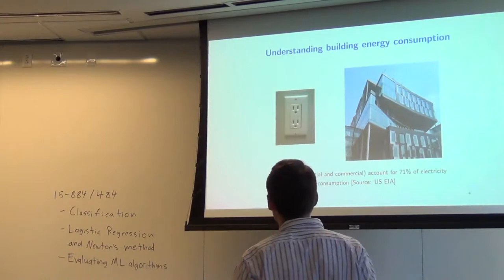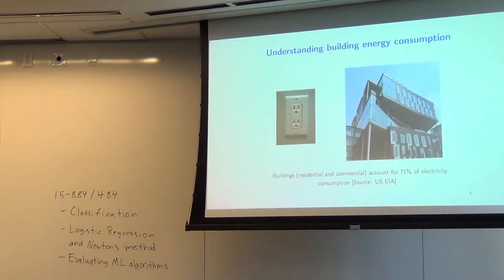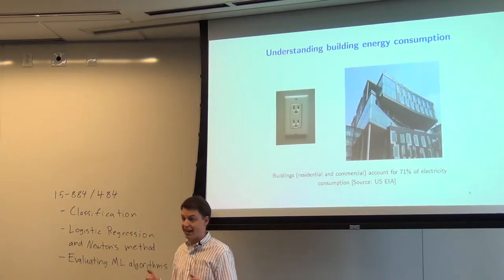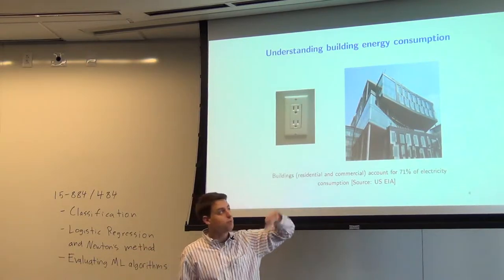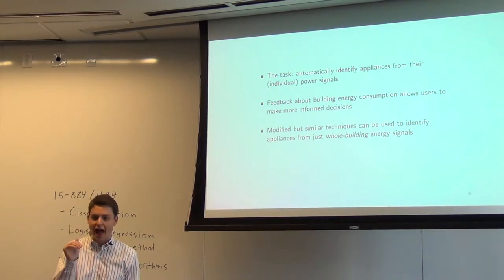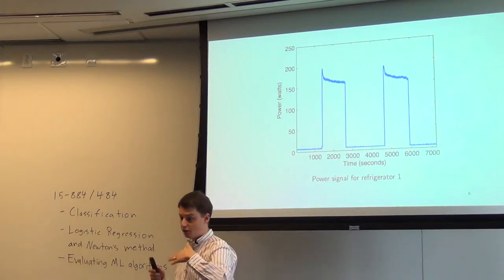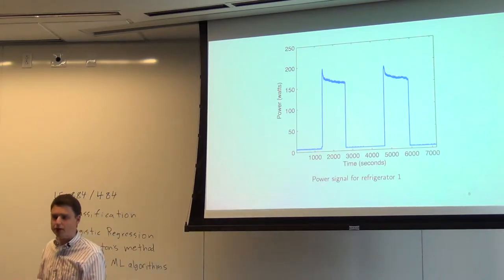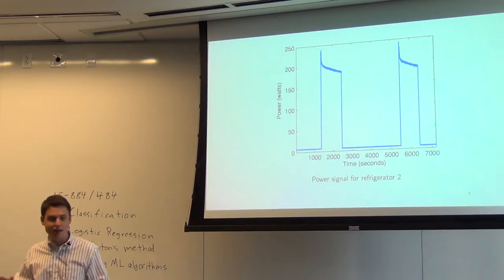Lecture 8: Classification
This is a lecture video for the Carnegie Mellon course: 'Computational Methods for the Smart Grid', Fall 2013.